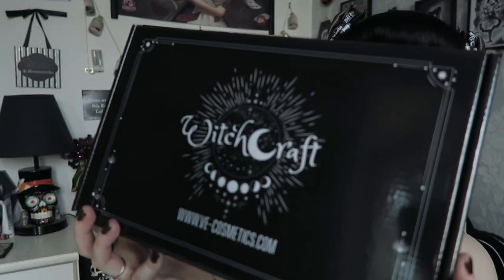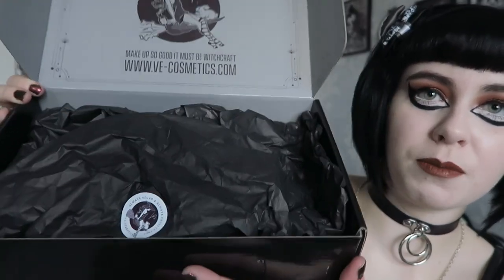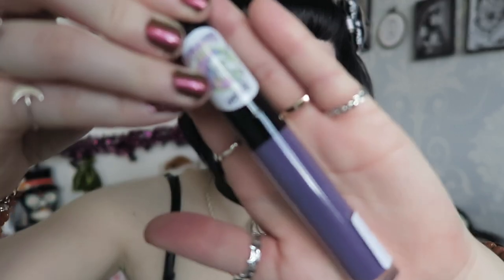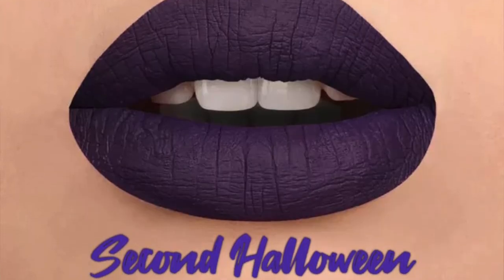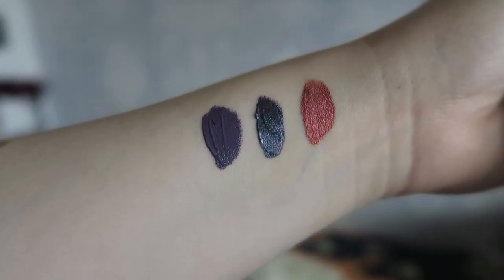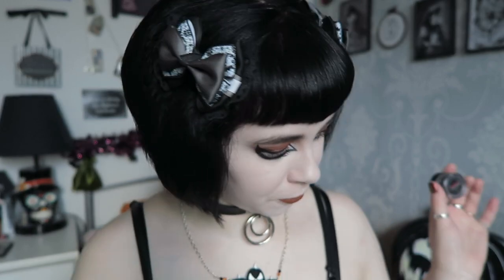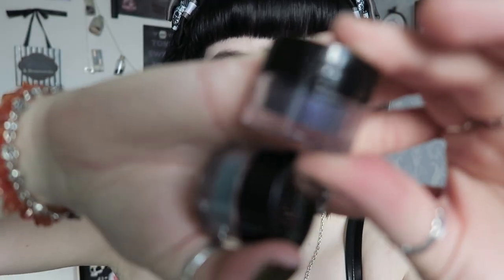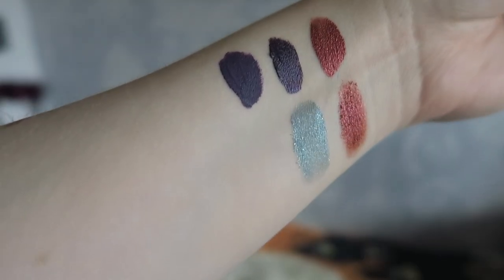GOTHIC MAKEUP HAUL | GOTH ALTERNATIVE | VE COSMETICS | RADIOACTIVE UNICORN | CONCRETE MINERALS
In this video I will be hauling some gothic spooky makeup from some small businesses including Radioactive Unicorn, VE Cosmetics and Concrete Minerals.

DRESS - Killstar

LIPSTICK - Maybelline - 'Fighter'